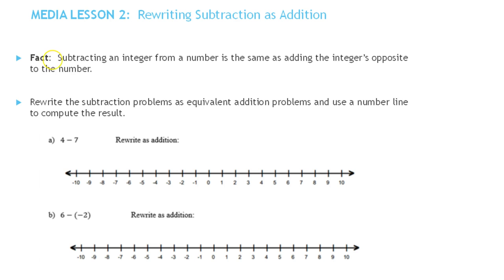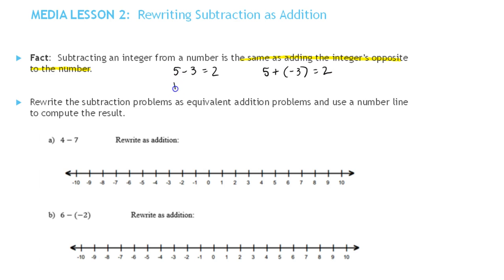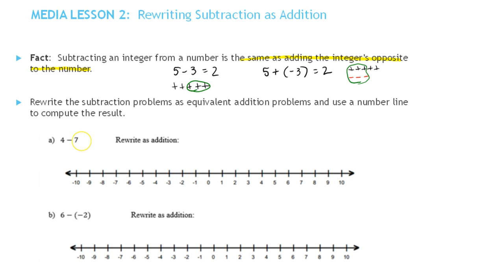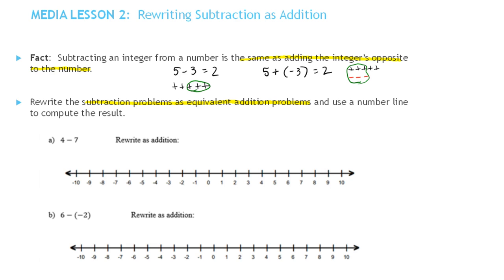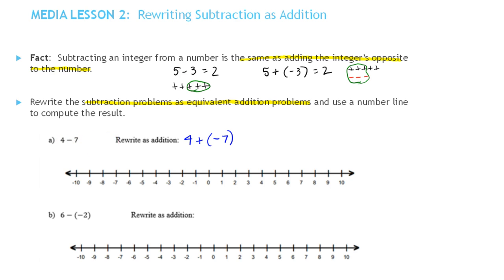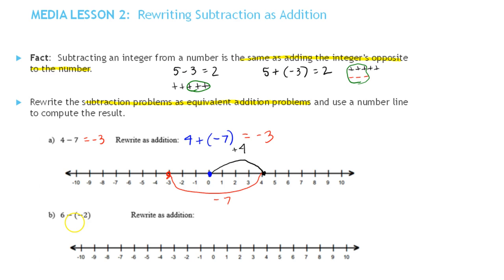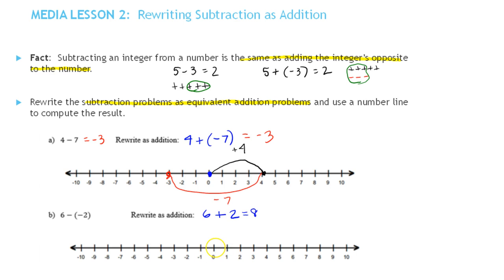ACR Unit 2 Problem 24